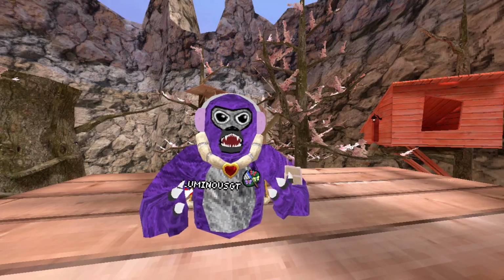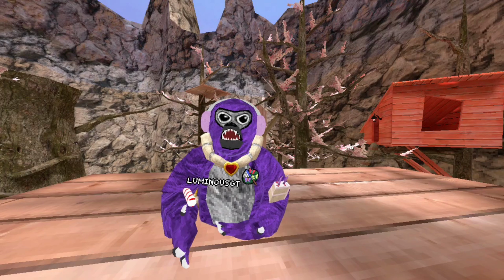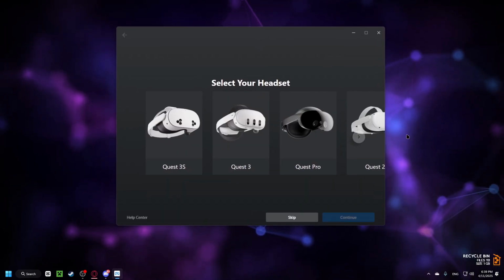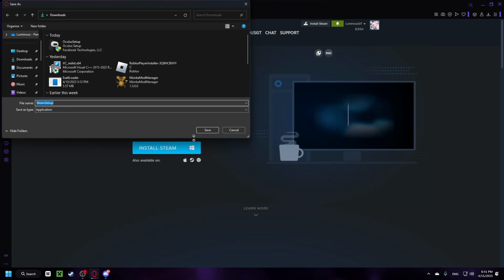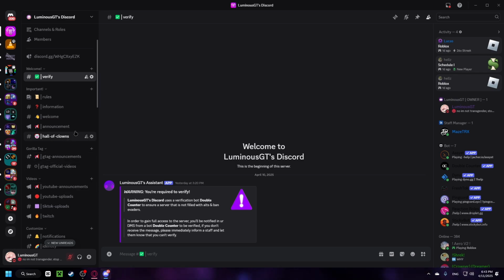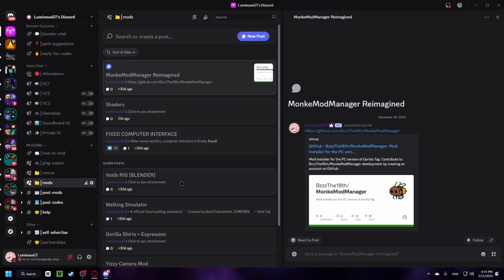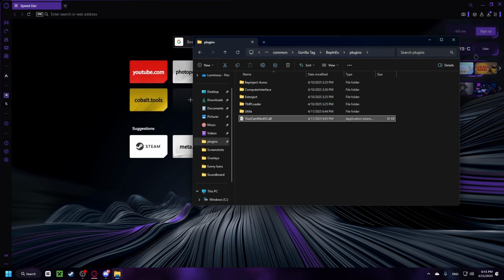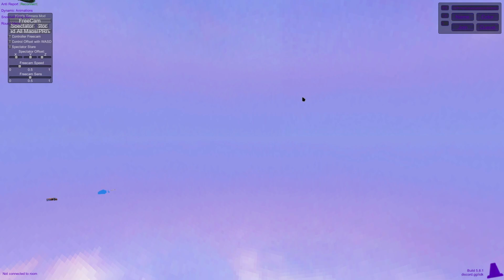WATCH This Video if you Want to Know How to Install MODS for Gorilla Tag! | Gorilla Tag Modding